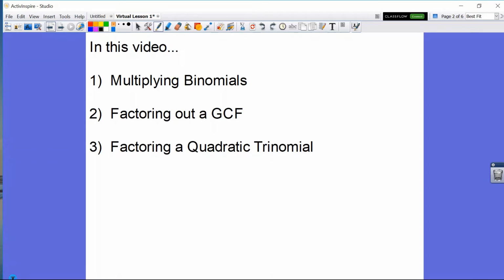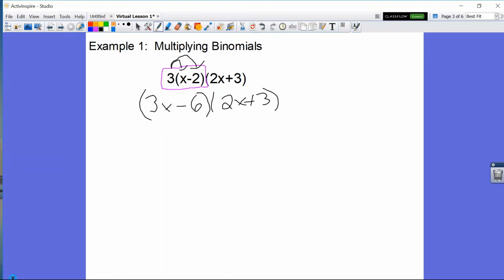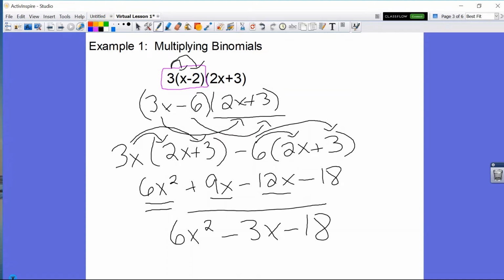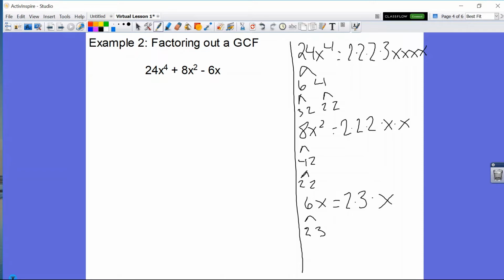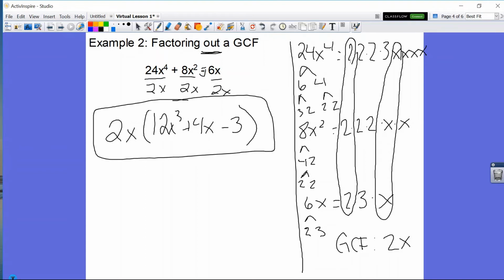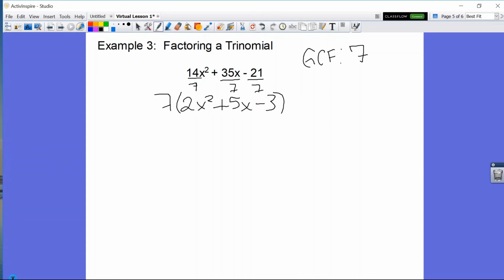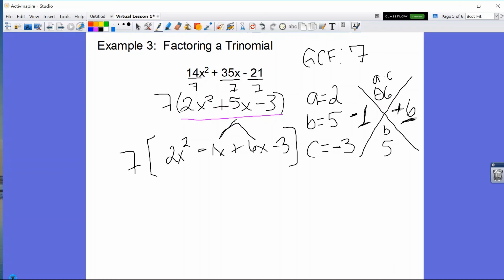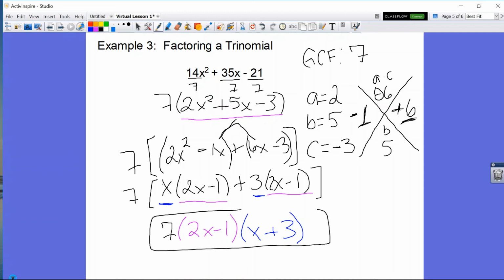Lesson 1 Multiplying and Factoring Quadratics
Get a reminder on how to multiply binomials, factor out a GCF, and factor a quadratic trinomial completely.